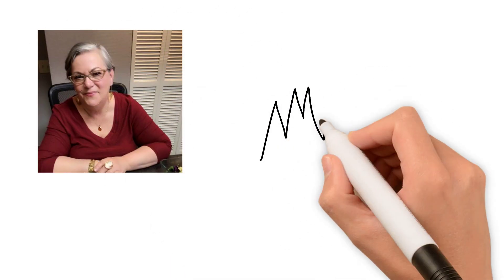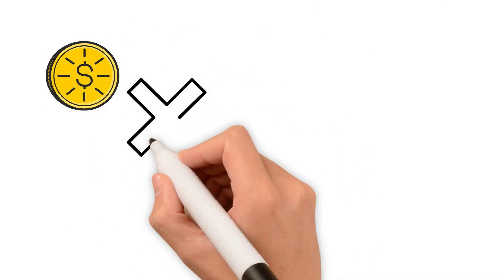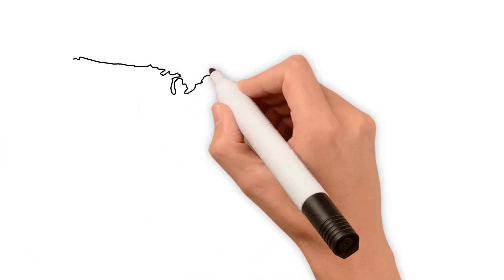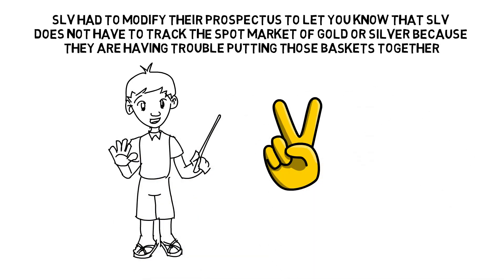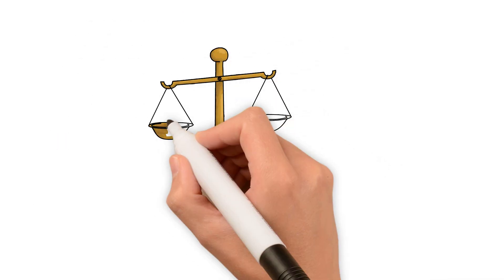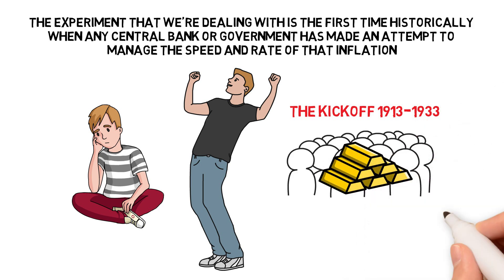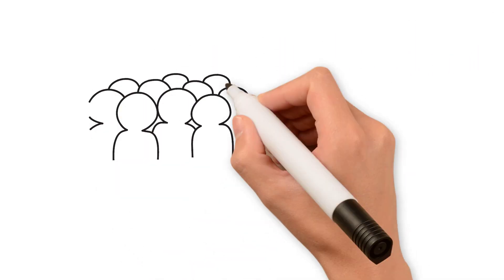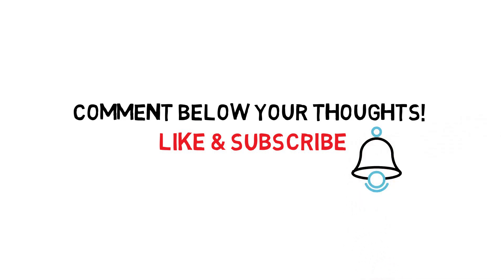"Invest In This Asset Outside Of The System"- Lynette Zang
Lynette Zang gave her views about the latest trends in the asset market and the global economy. She explained how the inflation works and what is debt used for. She also said that it’s better to have some assets outside of the system.

When asked about If the government confiscates gold won't this include all the gold that central banks and other financial entities own, Lynette said that They don't need to confiscate the gold for themselves because it's already in their possession.